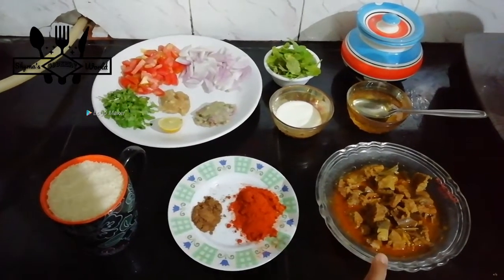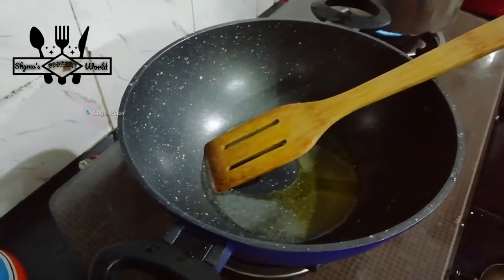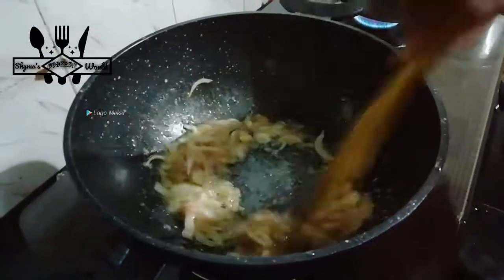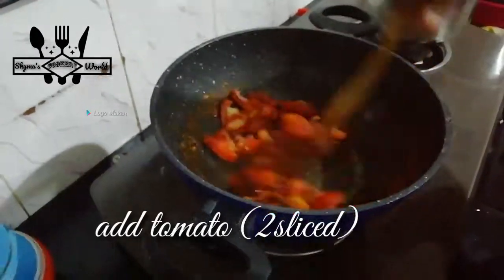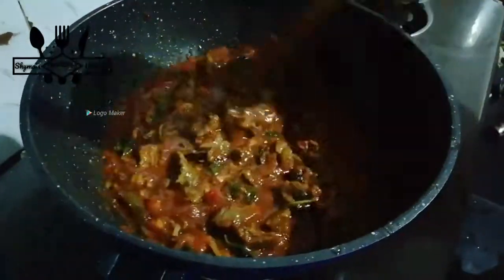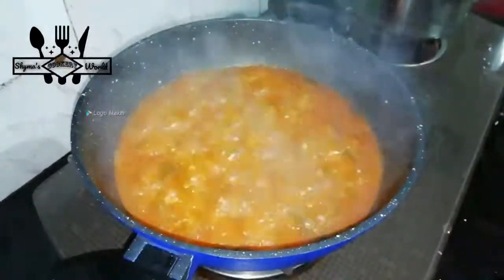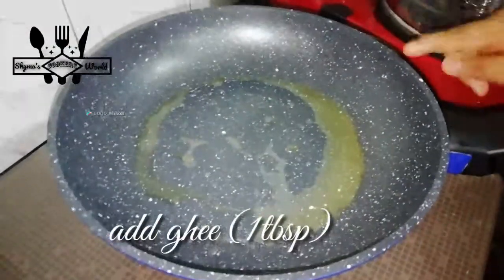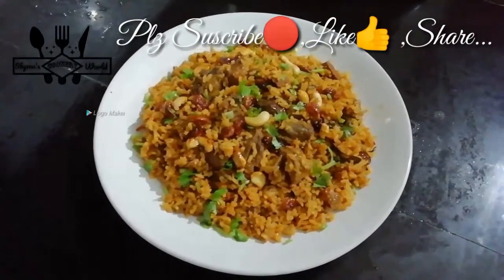Palakkad Beef Biryani ॥ അടിപൊളി പാലക്കാടൻ ബീഫ് ബിരിയാണി || shymas cookery world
Ingredients

കൈമാ അരി
ബീഫ് -1/4 kg (ഉപ്പ്, മുളക്പൊടി,മഞ്ഞൾ, vinegar-1/2 tsp)
ഉള്ളി -1
തക്കാളി -1
ഇഞ്ചി വെളുത്തുള്ളി paste -1 tbp
ചെറിയുള്ളി+പച്ചമുളക് paste -1 tbp
തൈര് -2tbp
നാരങ്ങ നീര് -1/2
മല്ലി ഇല്ല -1/2 cup
പുതിന -1/2 cup
മുളക്പൊടി -2 tsp
Garam masala -1/2 tsp
Oil -2 tbp
നെയ്യ് -2tbp